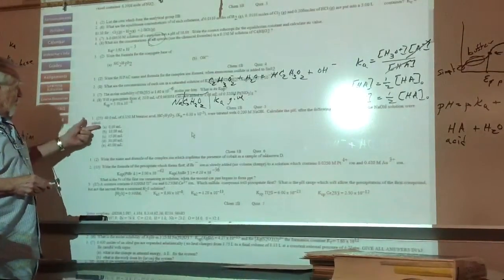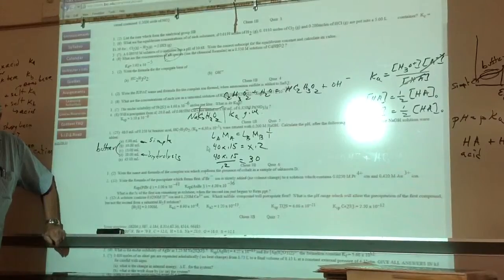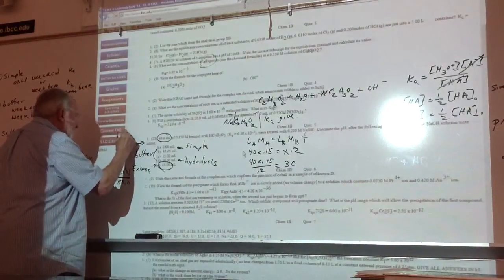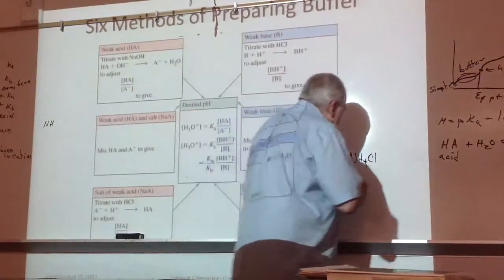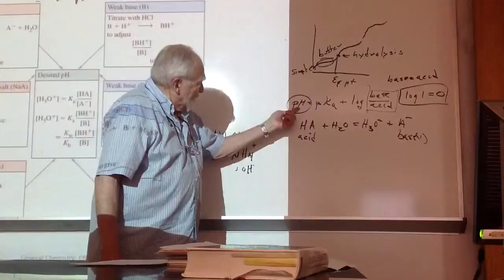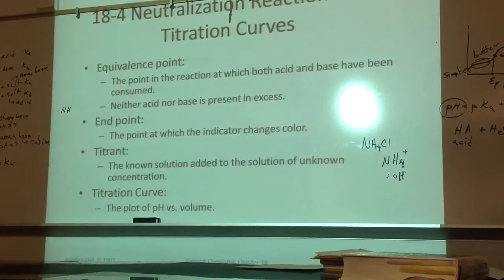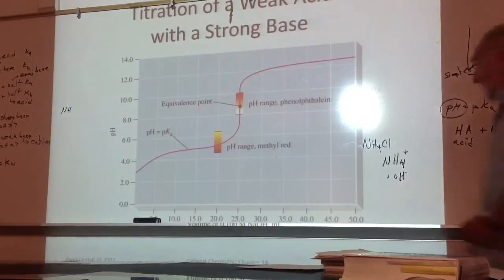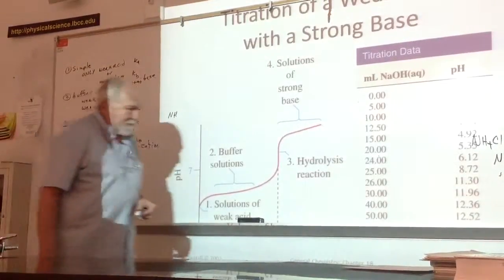Quiz 5 Review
Monday 10-15-12